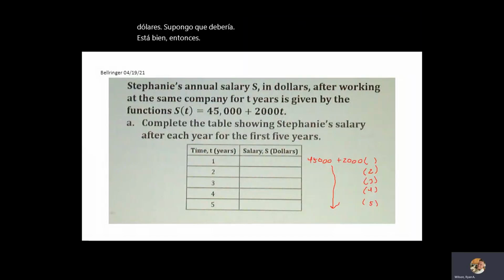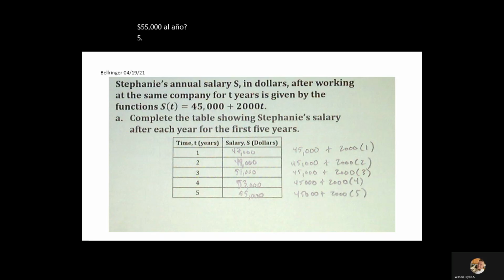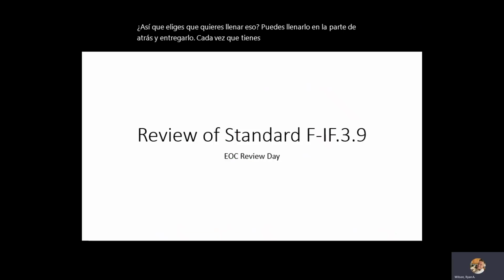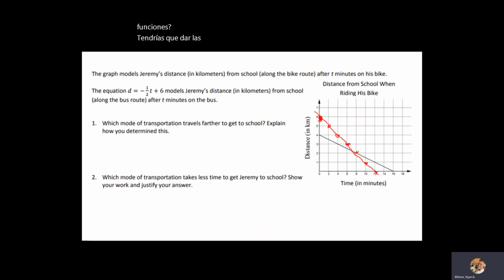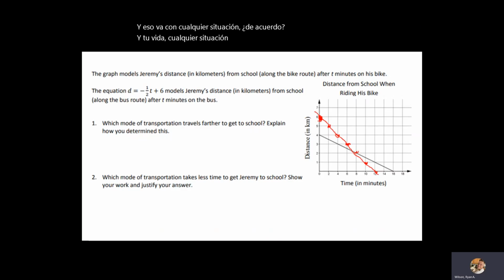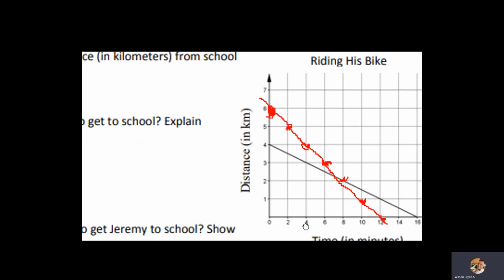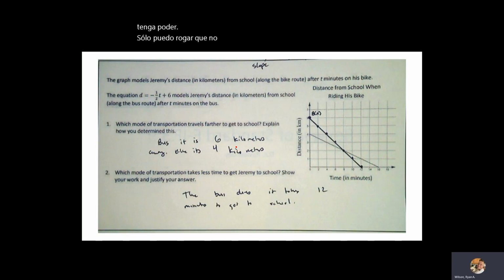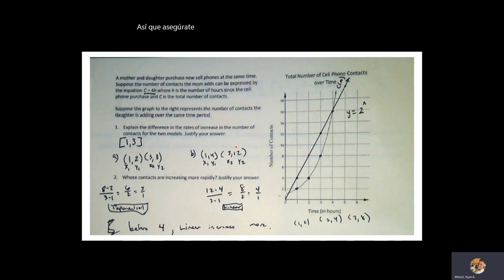EOC standard F-IF.3.9 Comparing and Contrasting Functions